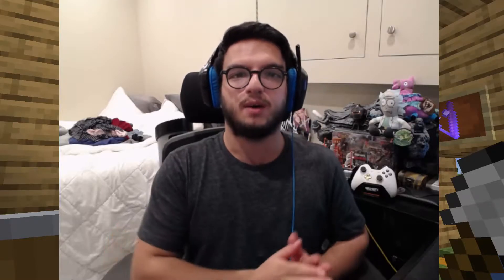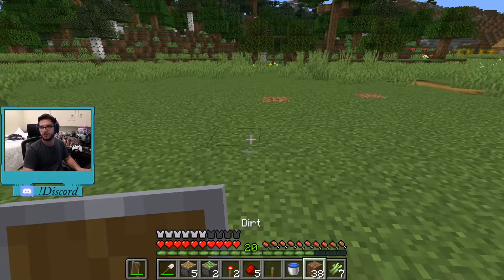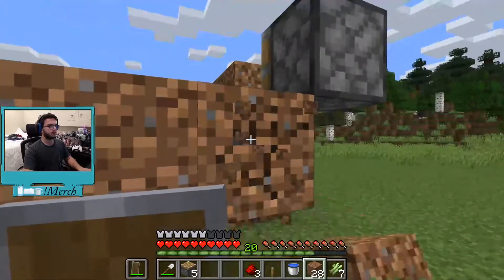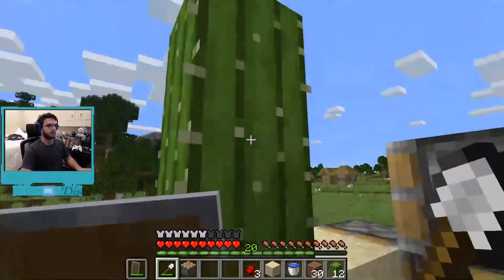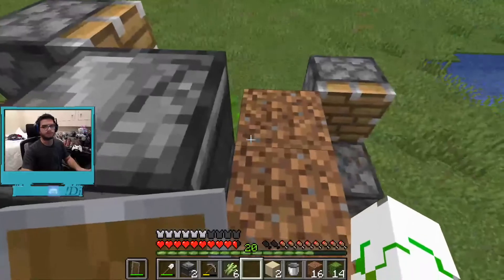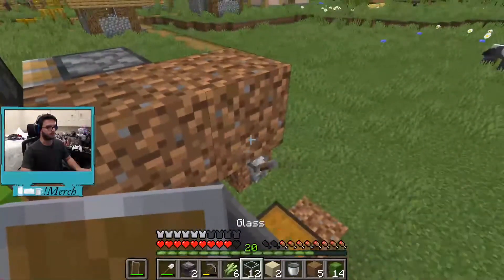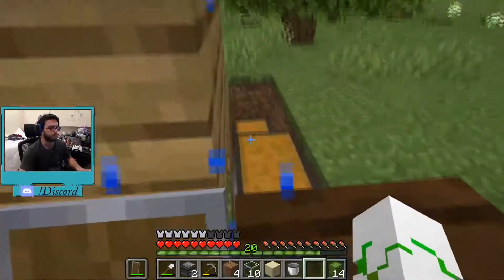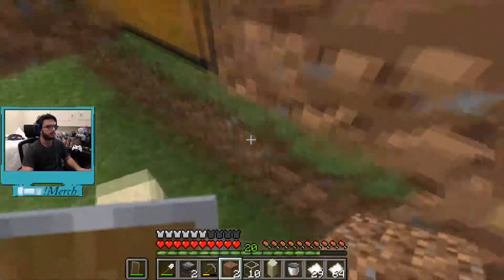Zero Tic Farms! Survival Series Episode 3! (Minecraft)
Hey! Today we make a Zero Tic Farm! Don't forget that I stream every Sunday, Tuesday, and Thursday on Twitch!

Let me know what you would like me to do in the comments below!